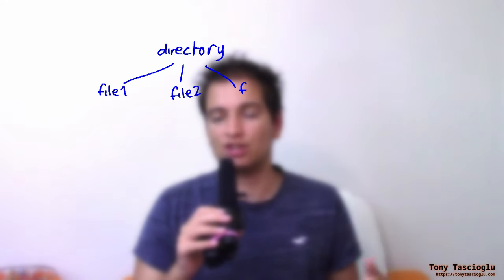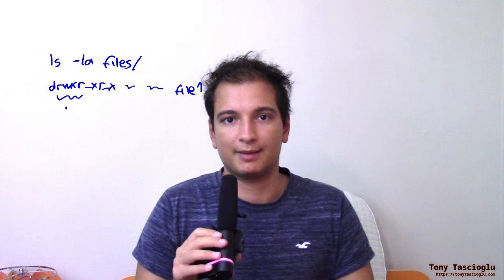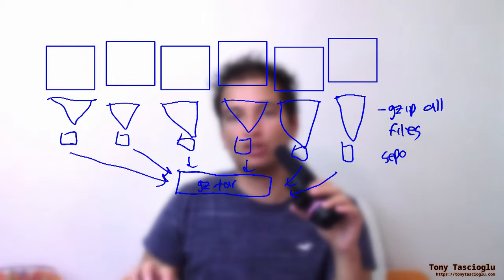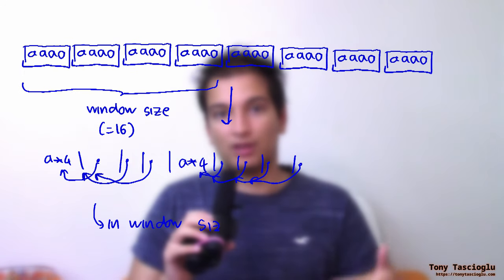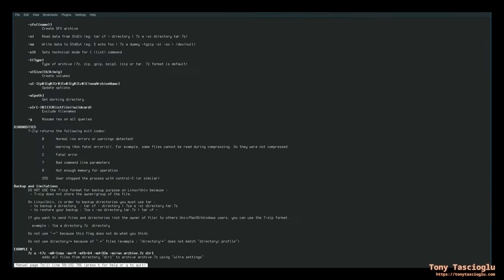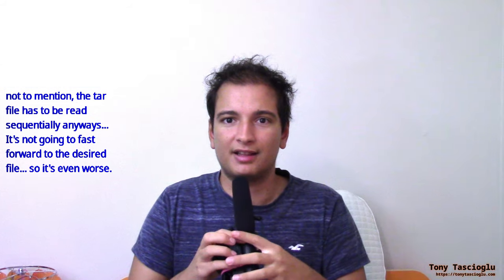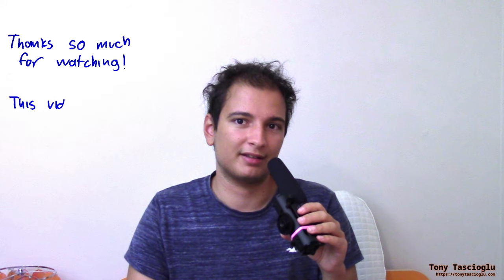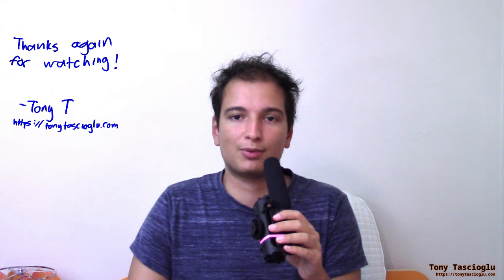Zip vs Tar.gz Files Explained and Compared (Archiving and the DEFLATE algorithm)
In this video, I explain the similarities and differences between two popular compressed archive formats, zip on Windows, and tar.gz in the *nix world. Both formats typically use the same compression, and also serve as a way to collect files together in an archive, however, there are a some fundamental differences between how they work and why they're used for different purposes.

I discuss the two main steps of compression and linearizing the files into an archive, and how each stage differs between the two formats, as well as the advantages and disadvantages of each implementation. I hope you enjoy the video and learn something new!

This is yet another video that is a bit rambly at times (having cut it down from over 30 minutes). I have added timestamps so you can easily skip between the sections you're interested in. I apologize in advance for the clipped (and heavily compressed) audio, this was recorded accidentally with a 10 dB boost on the mic, on a 128K MP3 recorder making for a questionable combination.

## Timestamps

### Introduction
00:00 - Introduction
00:19 - What is a zip and tar file?
01:45 - Gzip (and other compressors)
02:45 - Why use tar instead of zip on Linux?

03:48 - How does tar work?
04:39 - How does zip work?

### Comparison
05:09 - The advantages of zip
06:46 - The advantage of tar.gz (and streaming compression)
08:30 - The disadvantage of tar

### Further learning
09:30 - Notes on 7zip and .gz.tar
10:40 - Indexed tar files with pixz (and comparison to 7z)
13:30 - What should you use?

15:10 - Conclusion

## Links (Get Smarter Section)

Gzip: (based on DEFLATE)

XZ utils: (LZMA2 compression)

Lzip: (also based on LZMA2)

Z-Standard Compression: (aka zstd)

7zip: (also generally LZMA)

Zip: (generally DEFLATE)

## Content used:
Zip and Tar icons in thumbnail from FlatIcon.
Ending music is We'll Meet Again by TheFatRat

## Clarifications and Corrections

Just to clarify a few things before I get some comments: The 'only decompress the file' benefit I mentioned in zip is because zip (and 7z) keep an index at the front. If you did .gz.tar, you wouldn't get that benefit, as tar isn't indexed. Next, when I say 'the index of the tar file is at the end', what I mean is that if you want the file list (like an index would produce), you need to read the archive to the end as though there is an index there (tar files don't have an index, just a few bytes at the front of each file). So, to get a file list, you need to read those bytes at the start of each file, meaning you have to read the full archive. I hope this clarifies it.

Clarification: pigz is not indexed, pixz is. Pixz is backwards compatible with xz, although both support multithreading these days.

(more to be added)